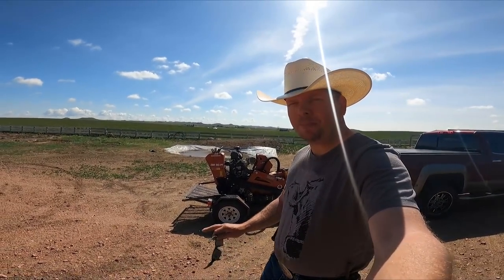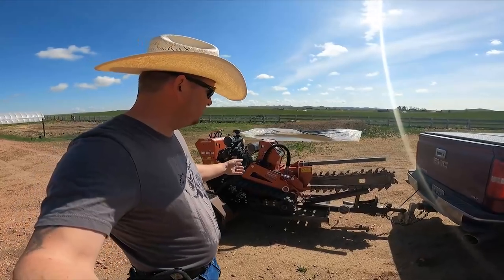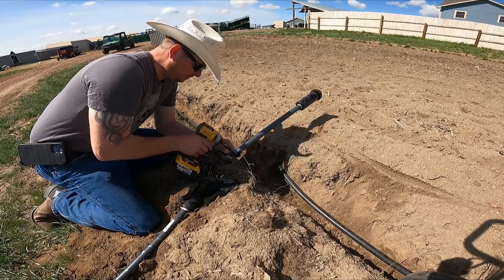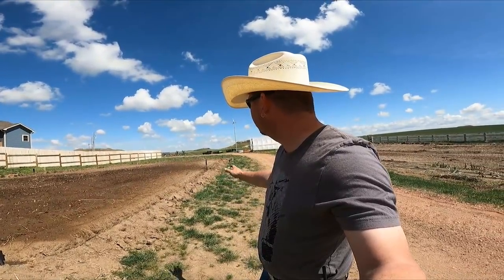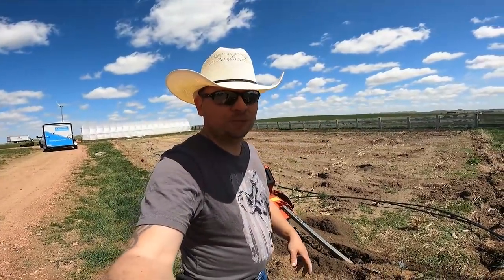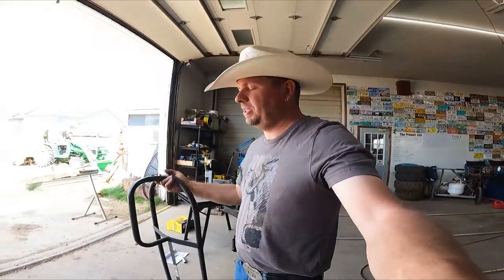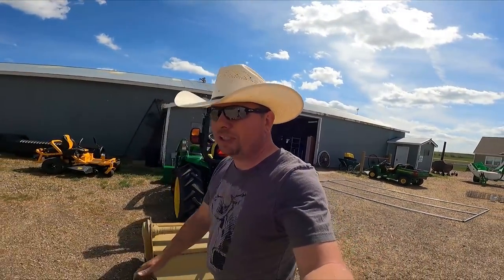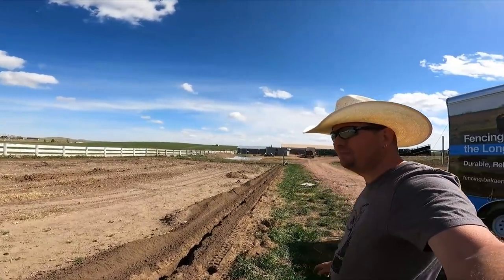Prepping for New Fence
Bekaert Fencing returns to the ranch for a big fencing project around the gardens and high tunnels.  Today we prepare for Keith's arrival and get ready for new fence.